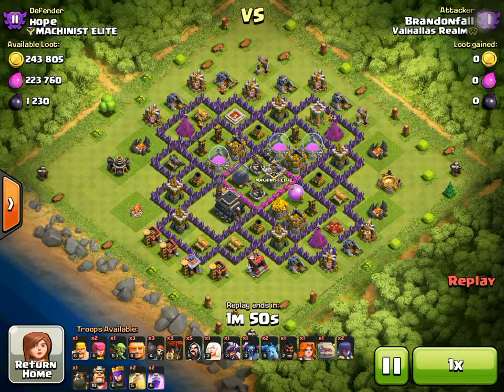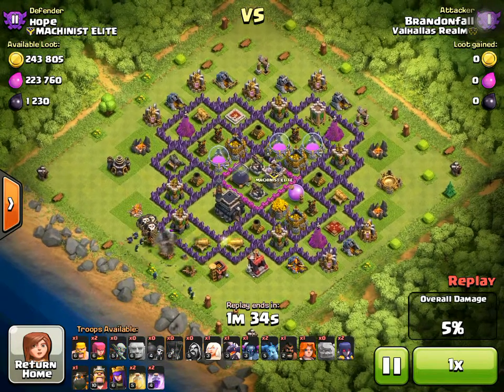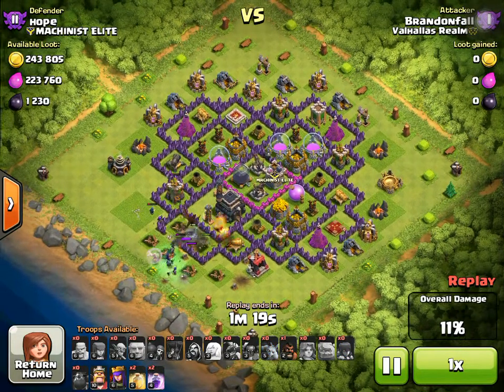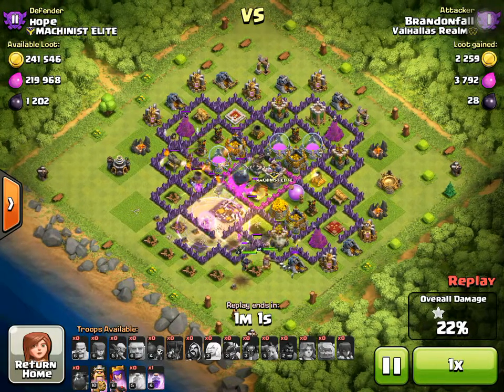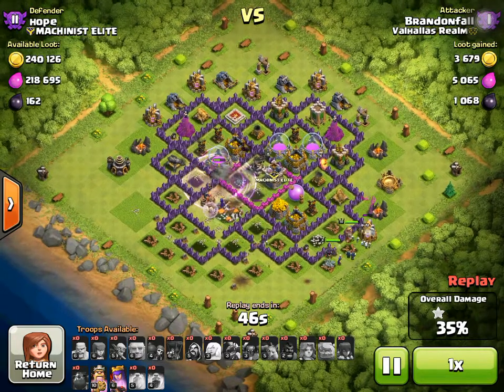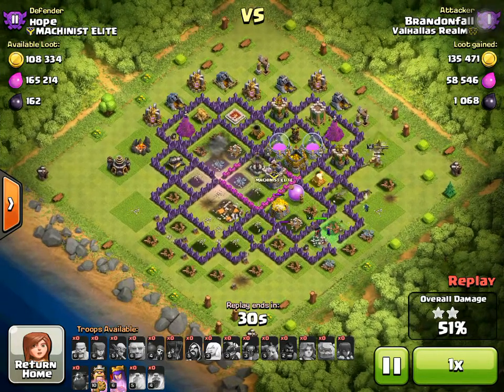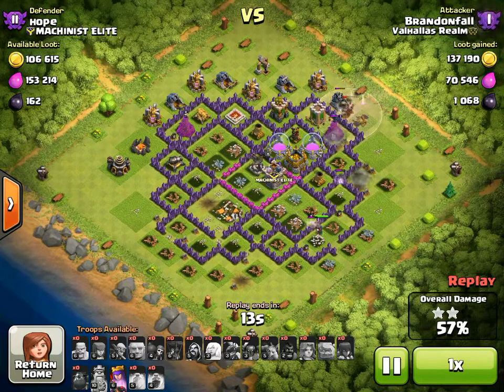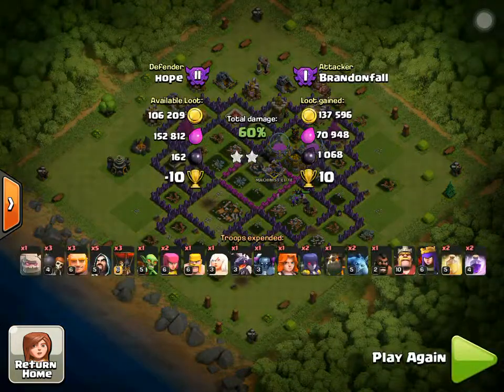Clash of clans: G.A.R.B.A..G.E raid part 1